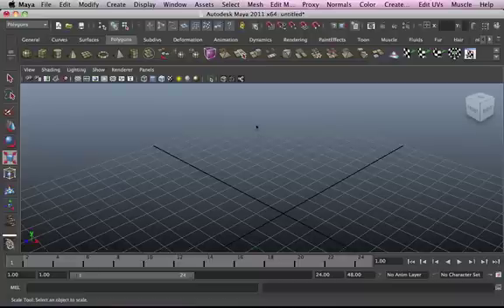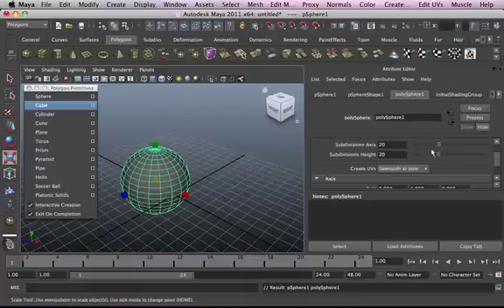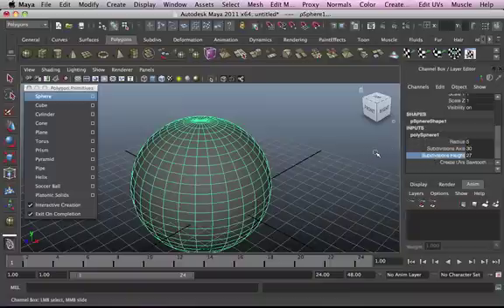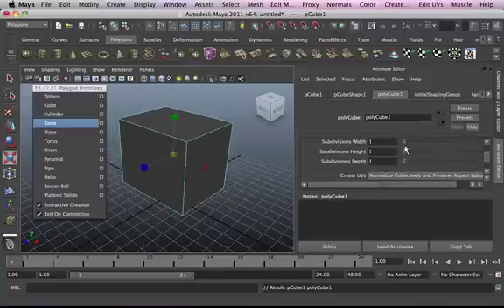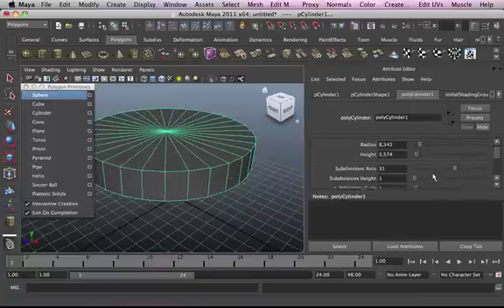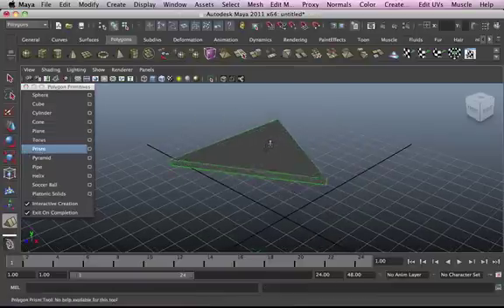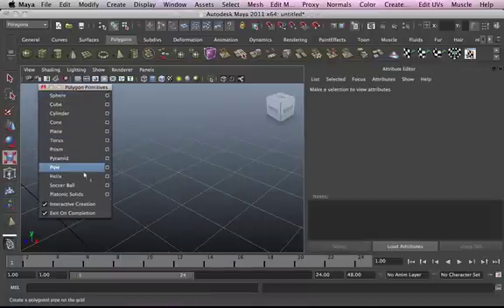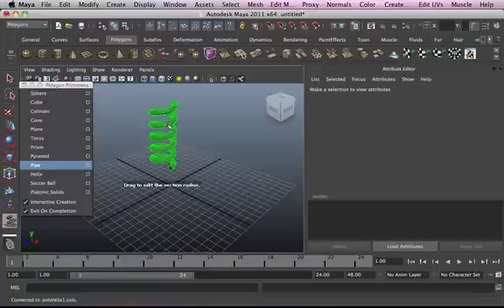Maya tutorial: 007- Polygonal Primitives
You will learn the Maya polygonal primitives and how to access them, make sure you are familiar with everything before to advance.